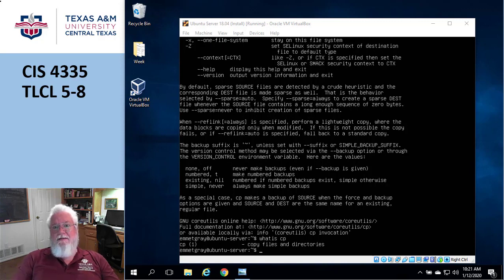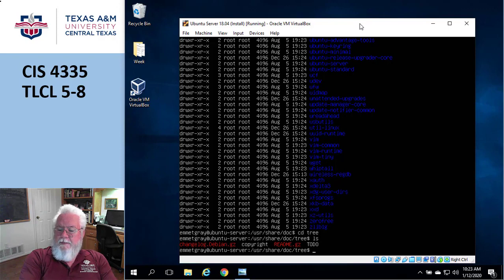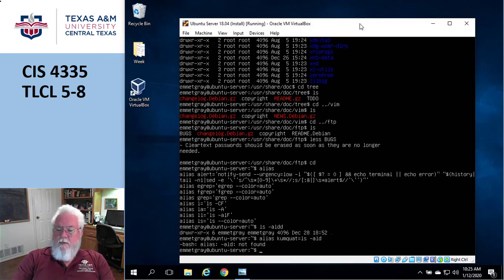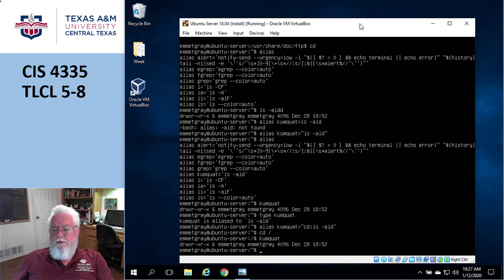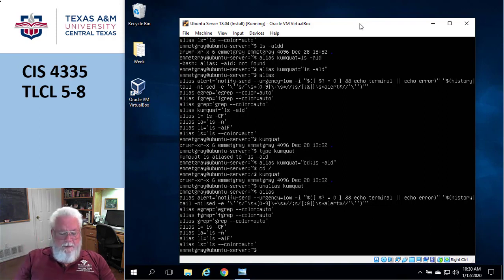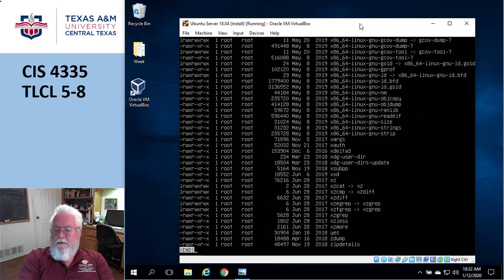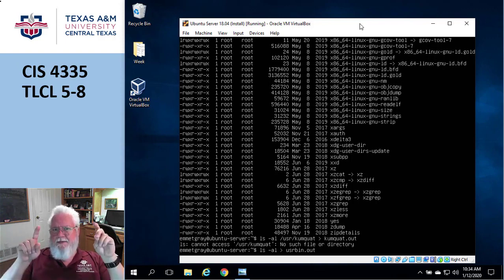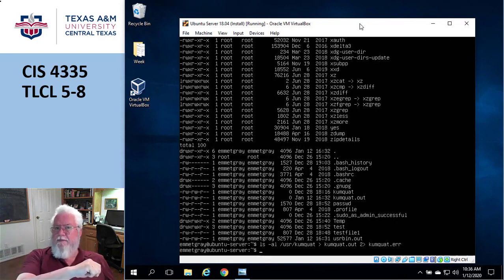CIS4335 TLCL5-8 Part2